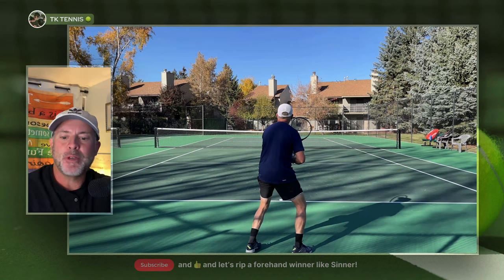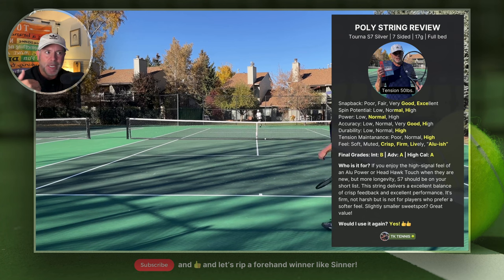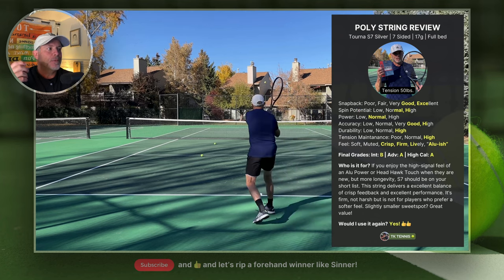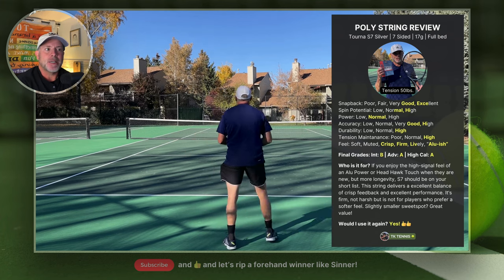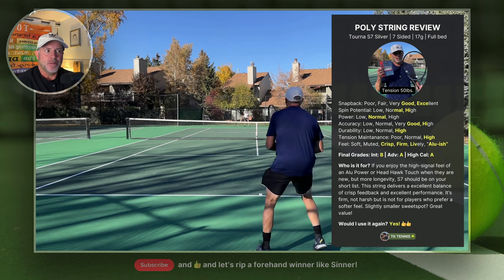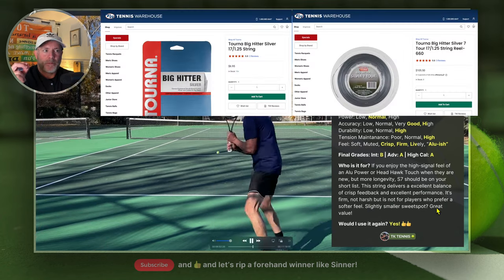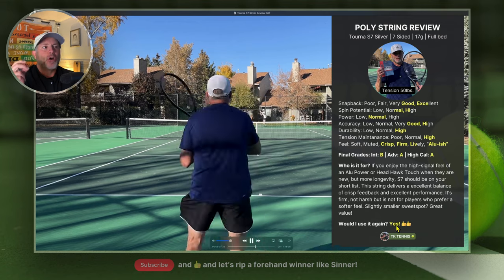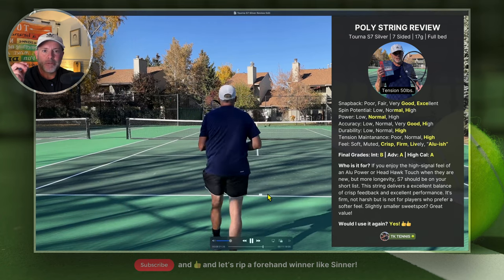Tourna Big Hitter S7 Tour Review: The Boring Beast of Performance & Value?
Welcome back, fellow string nerds! In this video I review Tourna Big Hitter Silver 7 Tour—a seven-sided poly that’s been on the market for a bit but still holds its ground. Why review an “oldie”? Well, when a string delivers big on snapback, control, and value, it’s worth a closer look! In this deep dive, I’ll reveal why this string is more than just another grey poly and might just be the hidden gem your racquet needs. Join me as I break down everything from its spin potential to its tension-holding power and give my honest take on whether it’s worth stringing up.

⏱️ CHAPTERS
00:00 – Intro
00:33 – String Characteristics & Shape
01:04 – Snapback Performance
01:36 – Spin Potential
02:04 – Power Levels
02:34 – Accuracy & Control
03:05 – Durability & Tension Maintenance
03:37 – Feel & Feedback
04:10 – Who Is It For?
05:26 – Sweet Spot & Value
06:28 – Final Verdict